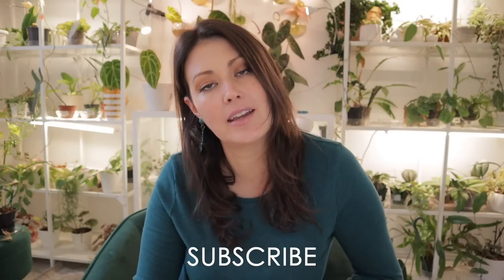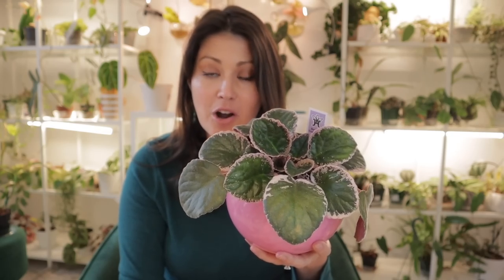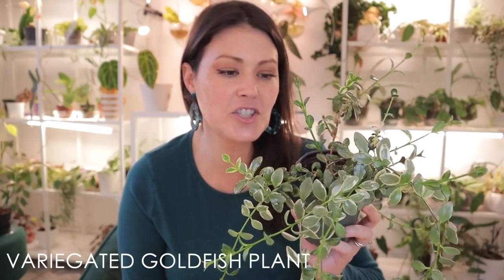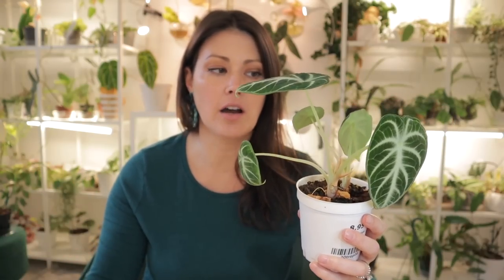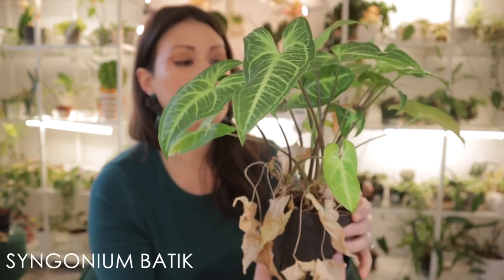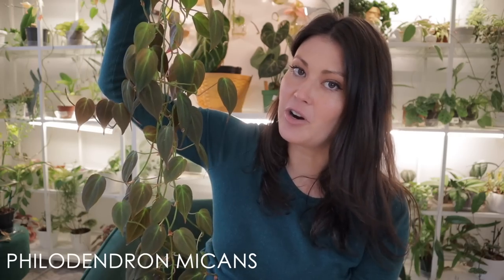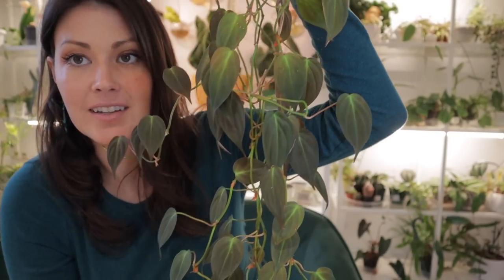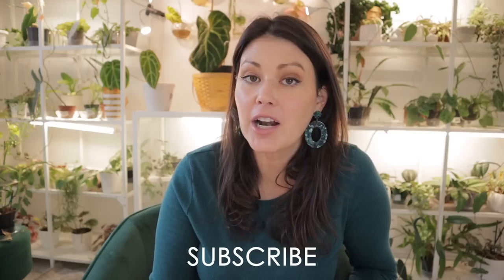10 Uncommon Plants UNDER $10! Great To See Houseplants Becoming More Affordable!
In this episode I share 10 and uncommon plants UNDER $10!

RECOMMENDED PRODUCTS

3 Inch 20 Count White Terracotta Pots -